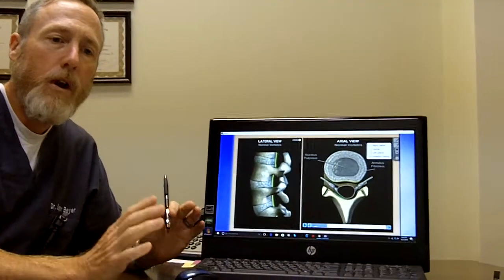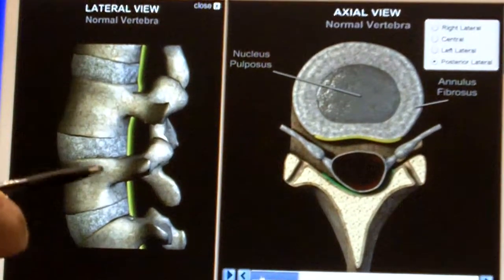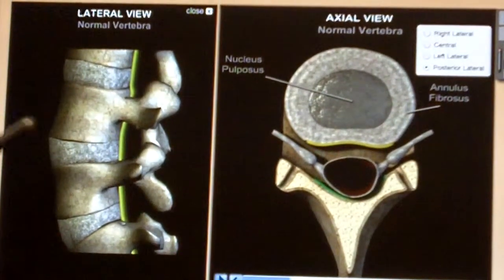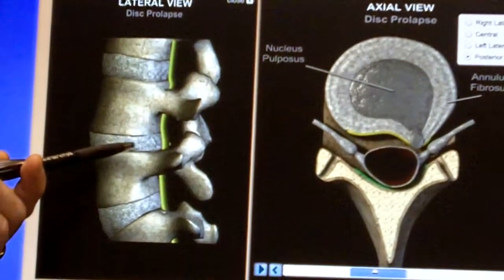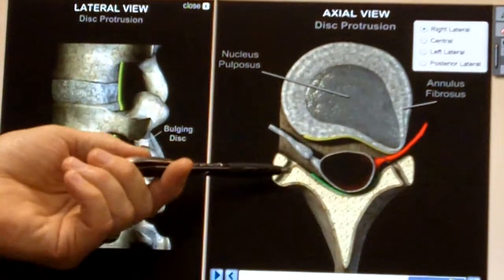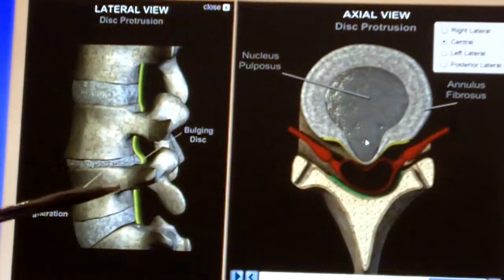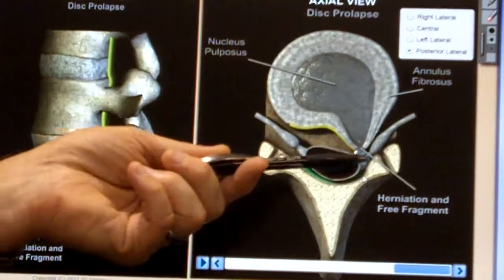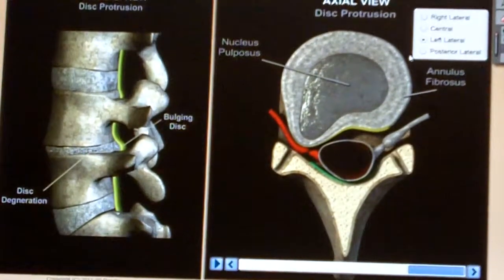Dr. Stephen Beyer discusses a bulging disc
What is a bulging disc in your back?  What happens?  See an animation on what occurs in your spine as a bulging disc occurs.  Beyer Chiropractic Center, Frankfort, IL 60423